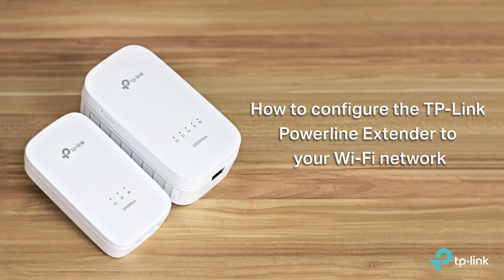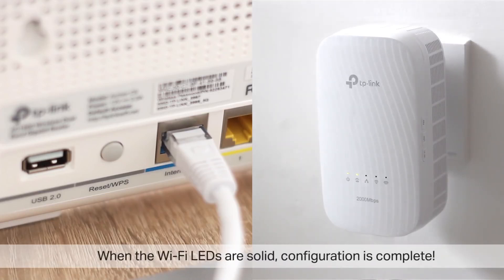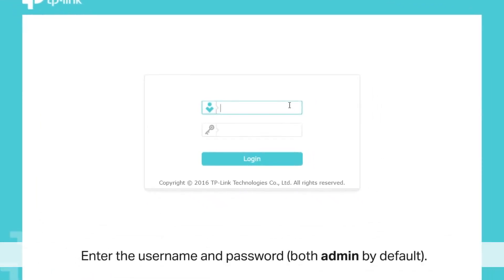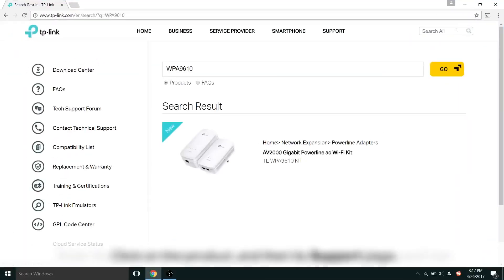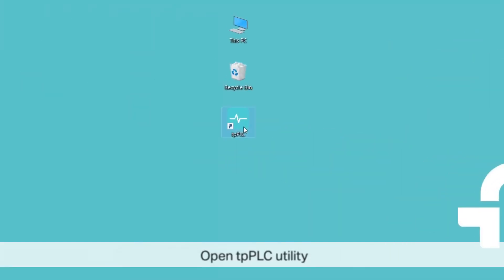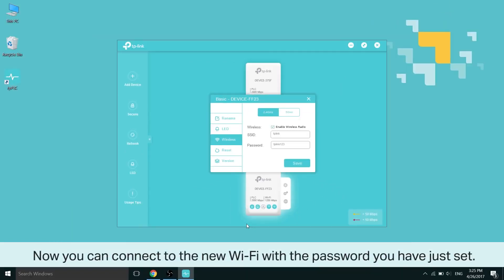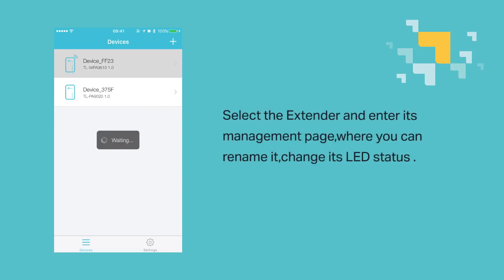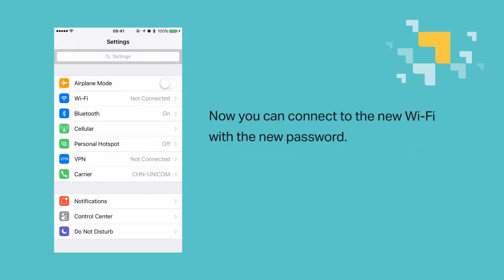How to Configure the TP Link Powerline Extender to Your Wi Fi Network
Plug, Pair and Play – Set up your powerline network in minutes and enjoy fast, seamless wired and wireless internet wherever you need it.

This video will demonstrate how to set up a TP-Link Powerline Extender in your home using two methods:
• Copy Wi-Fi settings from router to extender
• Configure Wi-Fi settings manually

THIS VIDEO APPLIES TO:
• TP-Link Powerline Wi-Fi Kit

To download the latest firmware for your wireless adapter, please and search for your model.

Be the first to see the latest news and products from TP-LINK.